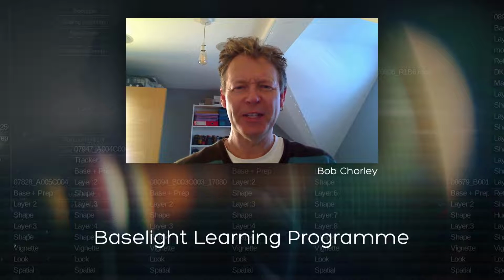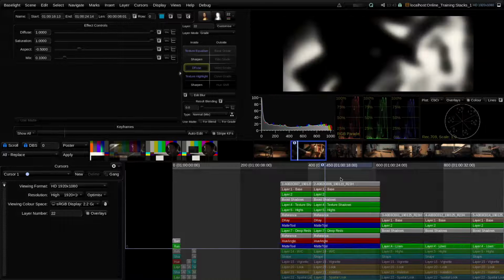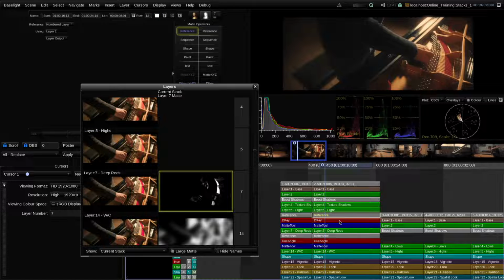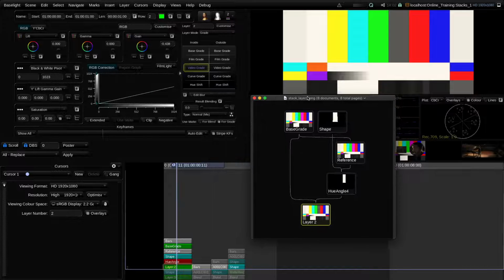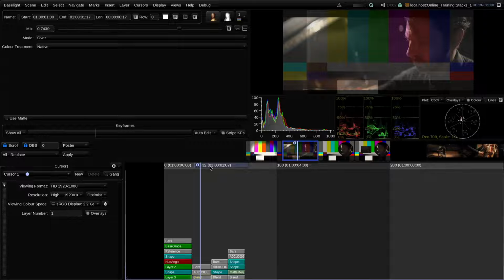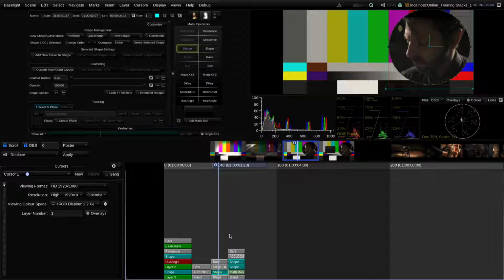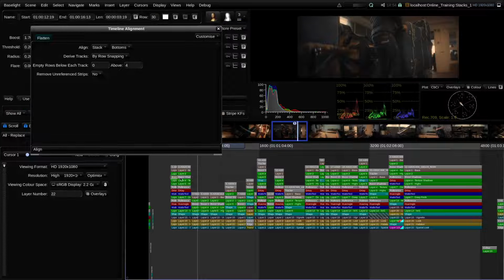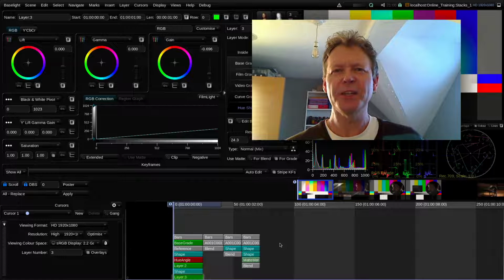1101 - The Stack (1)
A look at the Baselight Stack and how strips and layers work to create the processing pipeline